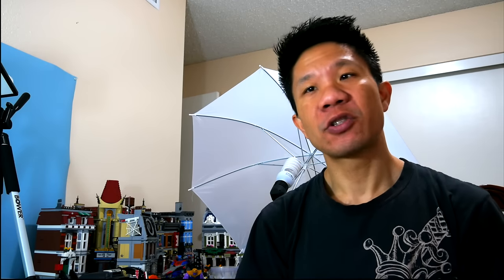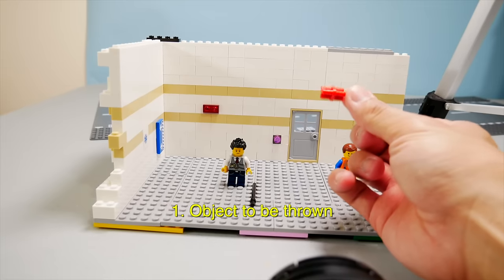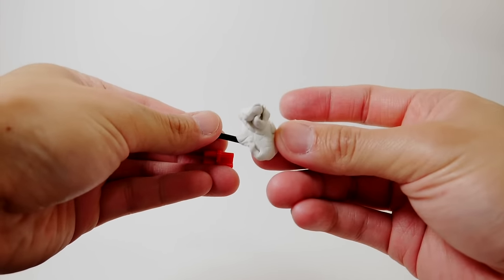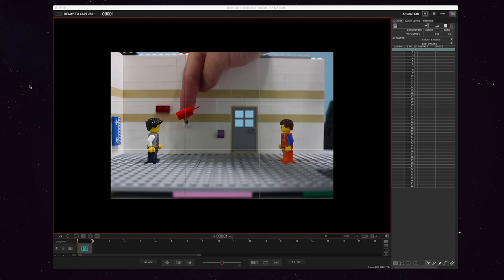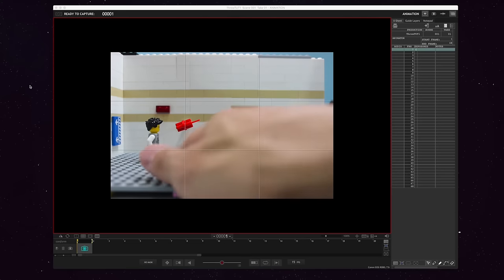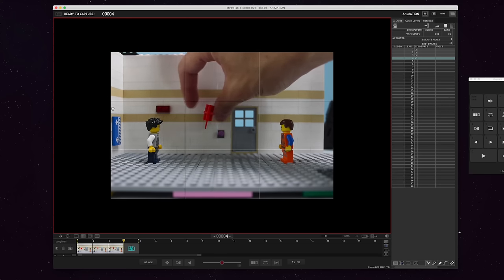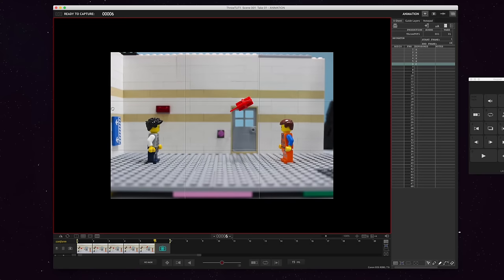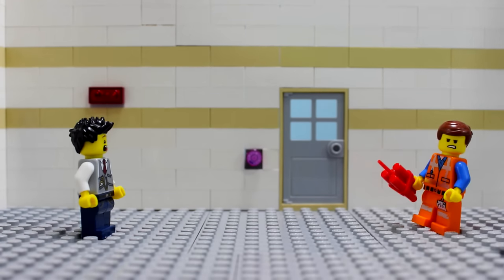How to Make Things Fly Without Computer Effects! LEGO Stop Motion Tutorial for Beginners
In this LEGO stop motion tutorial for beginners, I will show you how to make things fly without computer effects. This technique requires some planning, but the end result is pretty cool and very effective. You can use this method to make LEGO fly, jump, fall, or even for making minifigures throw things at each other (as demonstrated in this video). How to make things fly in stop motion... it's really cool and fun to do!

I hope you enjoy this LEGO stop motion tutorial and that I did a good job on showing how to make things fly without computer effects!

Every Tuesday I will be posting a LEGO stop motion tutorial for beginners. Tutorial Tuesdays at Brickology... let's have fun making Brickfilms!

Here at Brickology, we are dedicated to helping you bring bricks to life so you can tell your story!